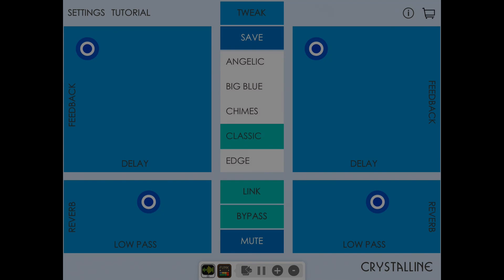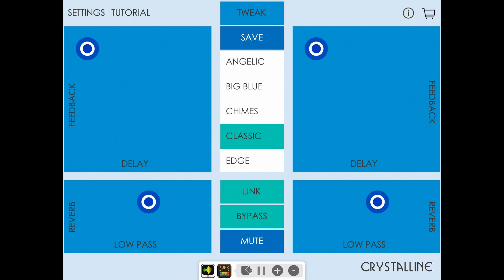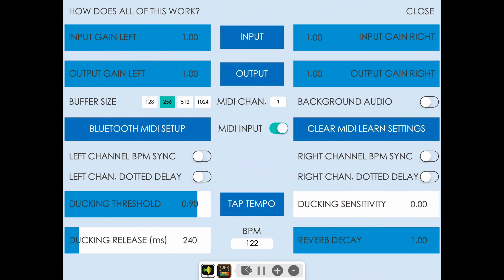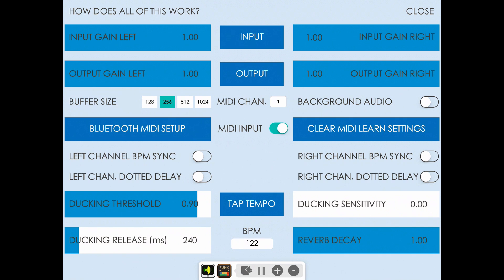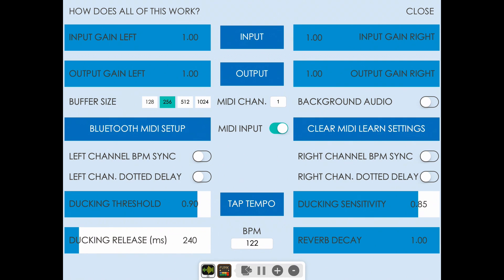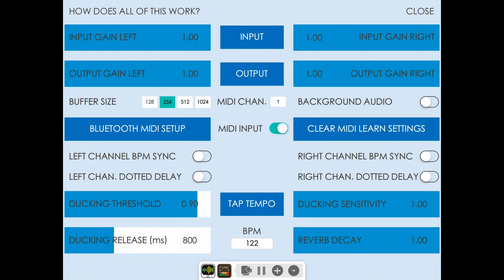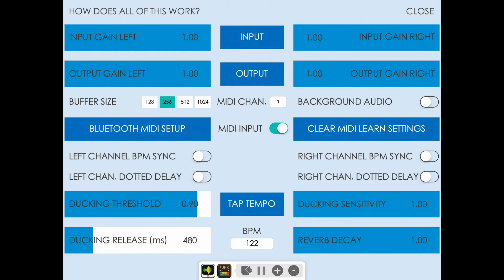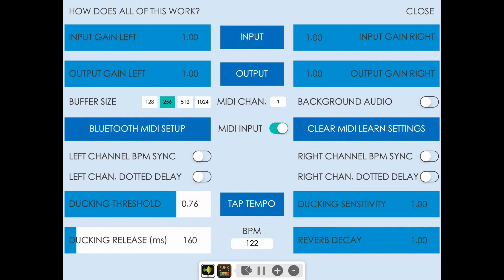Crystalline Settings Tutorial Part 3: Apply Ducking To The Effect Mix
Tutorial video on how to apply ducking to the effect mix in the Crystalline app for iPad.